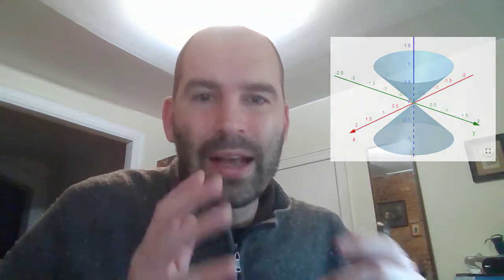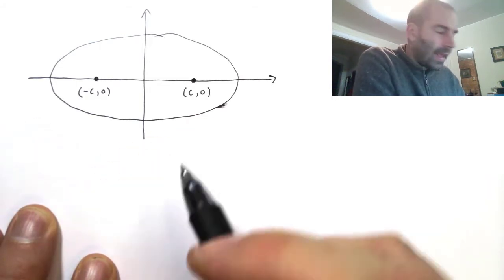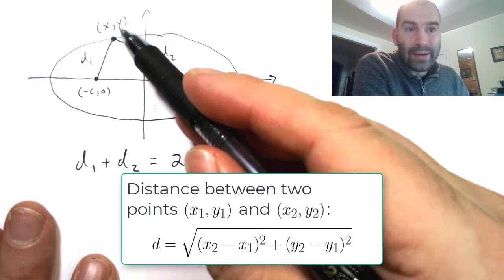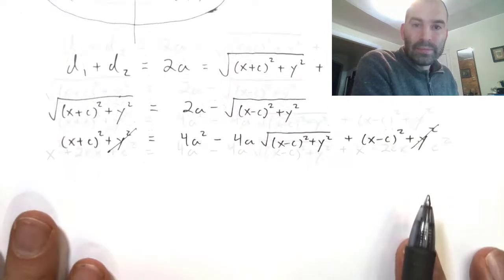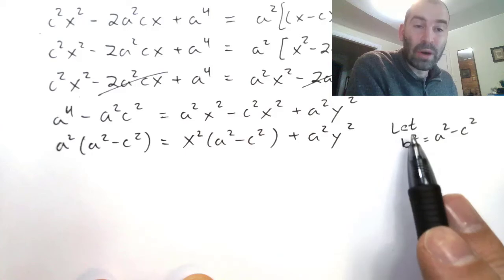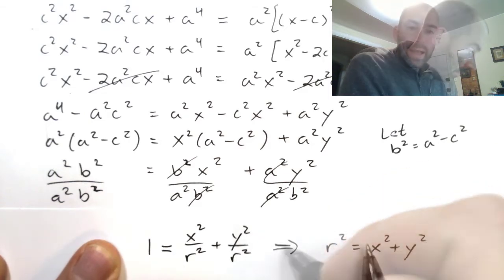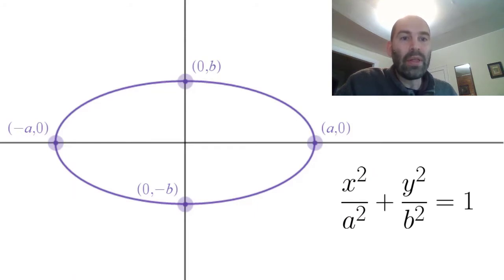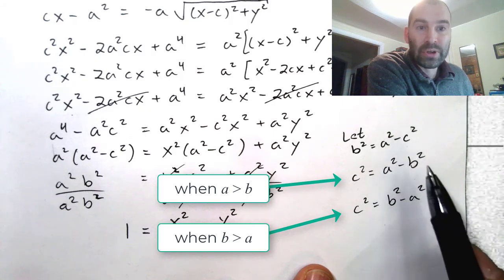Definition of an Ellipse